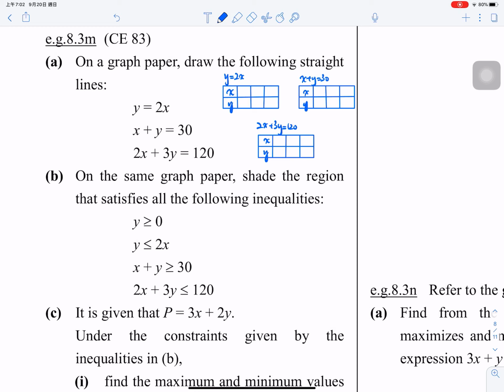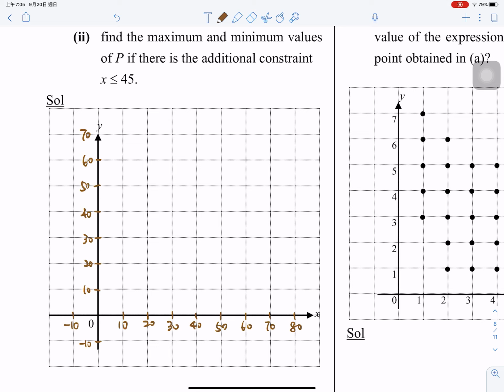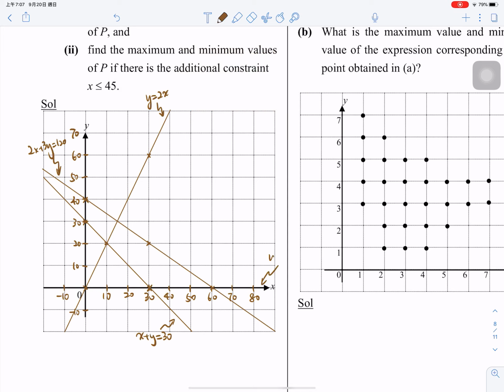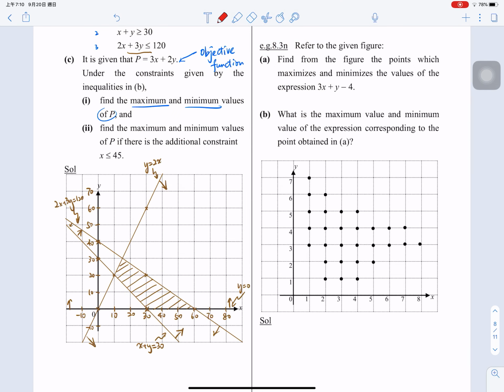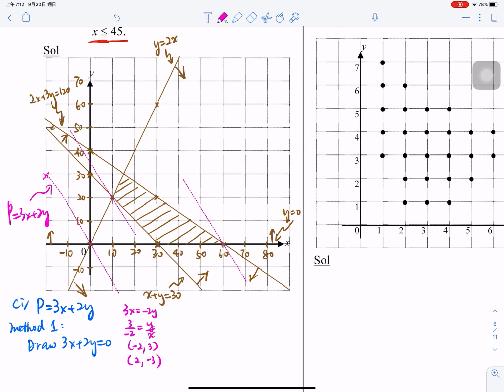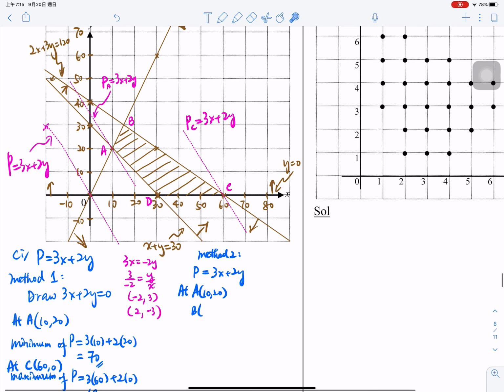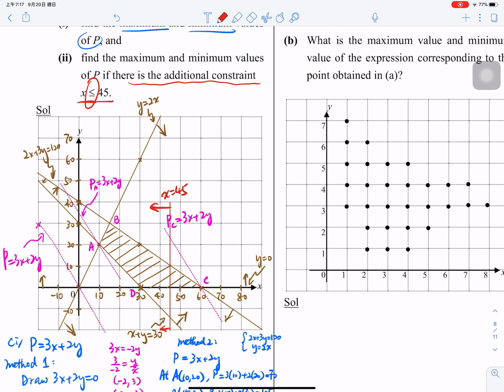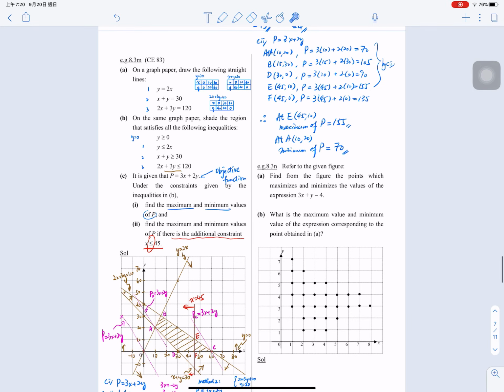8.3 Linear Programming (8.3m)